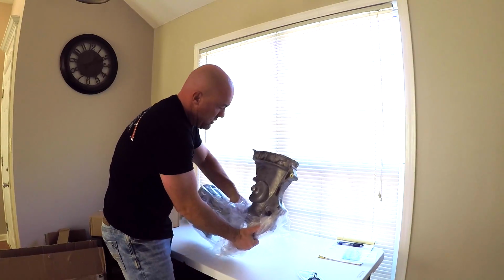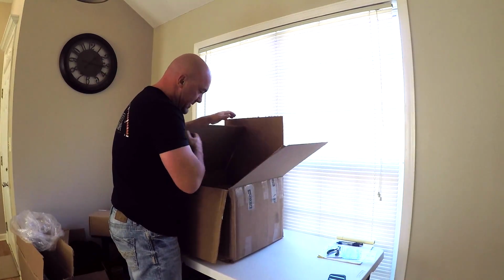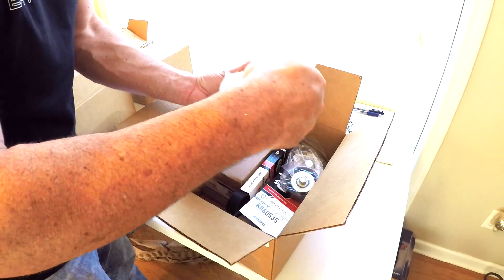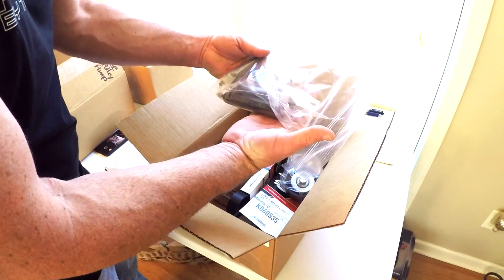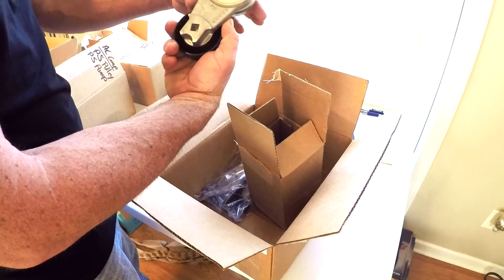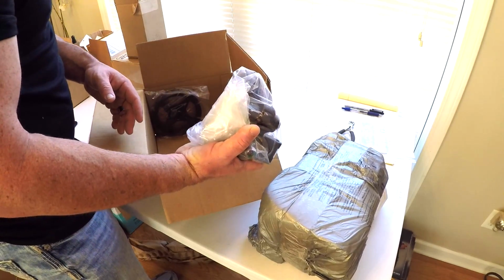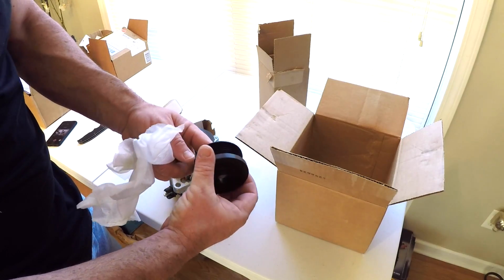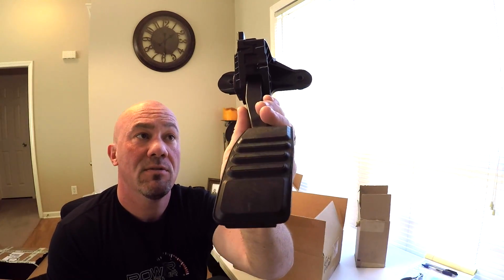Coyote swap parts are coming in, I show them to you!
Finally more parts are coming in for our coyote swap, parts are GOOOOOOOODDD!

iTunes search: The Foxcast Podcast
iPhone & Android mobile app: Search Foxcast Media in the app store, or Google play store